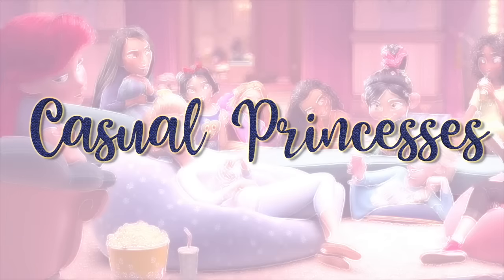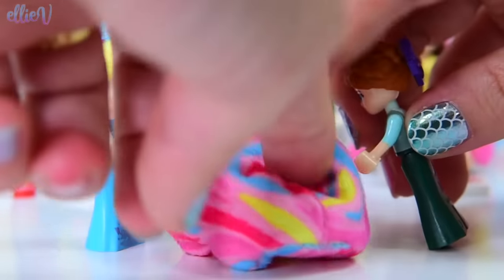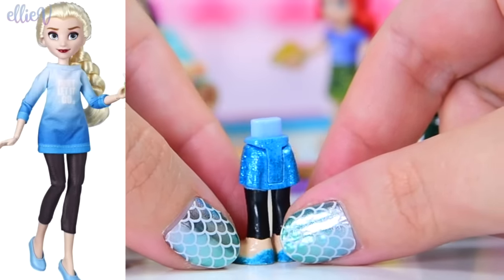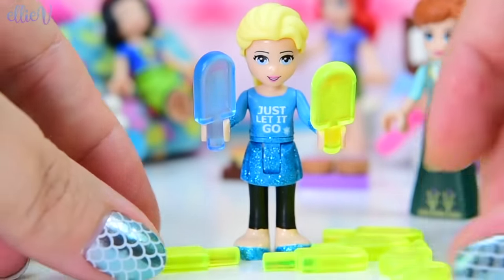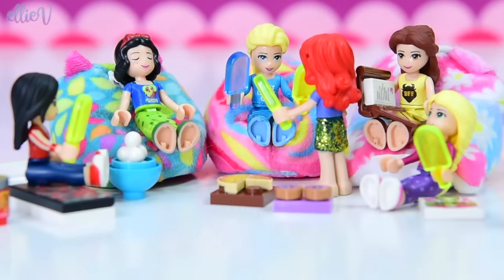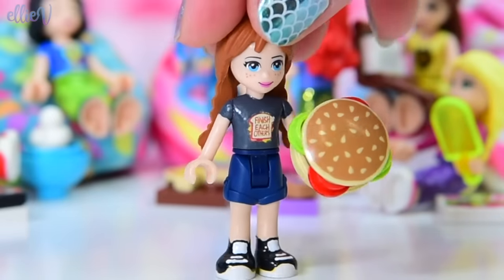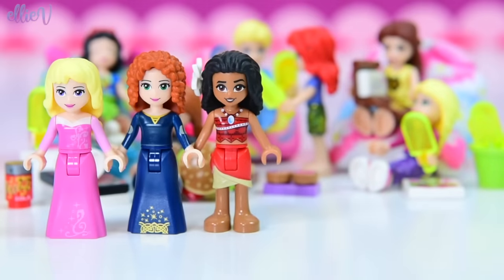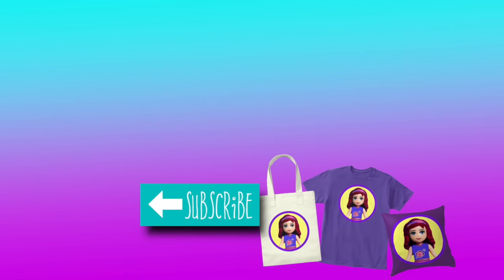Casual Lego Disney Princess Clothes for Elsa & Anna - Wreck it Ralph Custom DIY Style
Elsa & Anna get some comfy casual clothes, it's so nice to finally get out of those gorgeous but uncomfortable ballgowns for a while! The Lego Disney Princess minidolls are all getting custom casual clothes (slowly but surely) and I just love the motif on Anna's shirt, it's hilarious. I'm also a little in love with her high top sneakers. And Elsa got some sparkles because sparkles. So, equipped with their own pikmi pop beanbag, some popsicles and a giant sandwich they are totally ready to chill out! This custom DIY craft is heaps of fun!